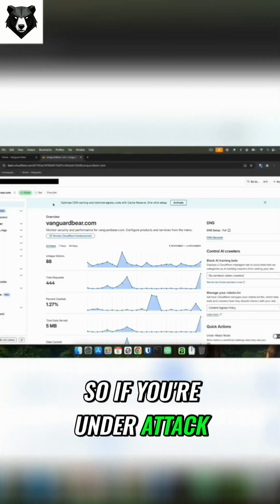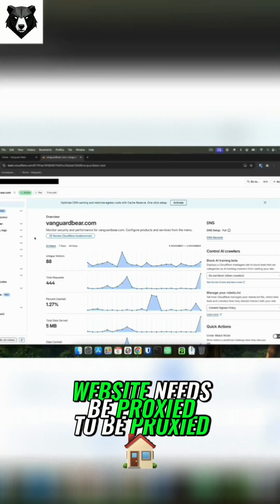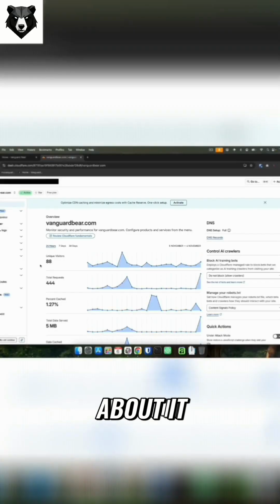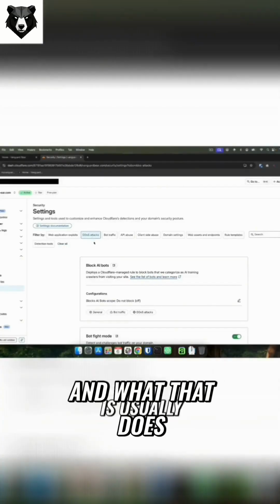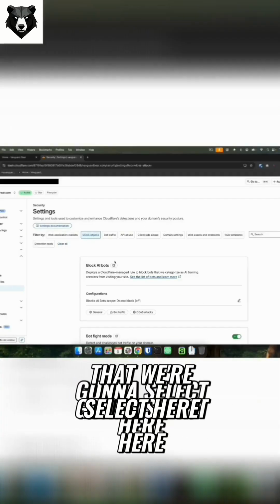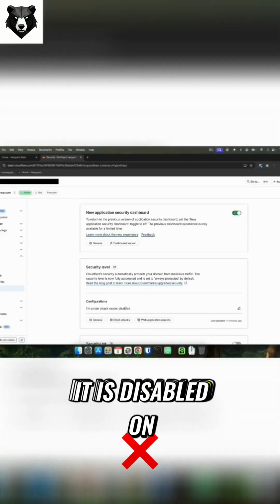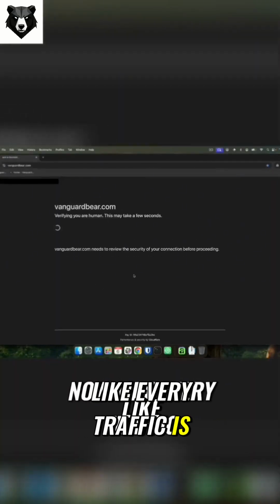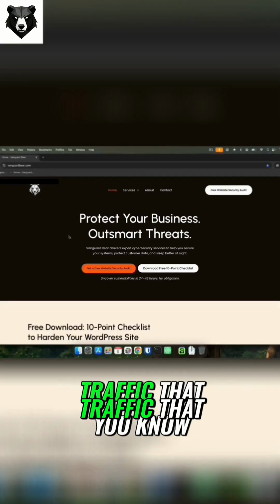Stop Bot Attacks: Cloudflare DDoS Protection Made Easy!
Under attack? Learn how to quickly enable Cloudflare's DDoS protection to block bots and bad traffic, keeping your server safe and website online. A quick fix for sudden traffic spikes.